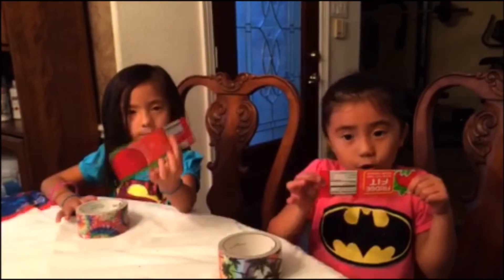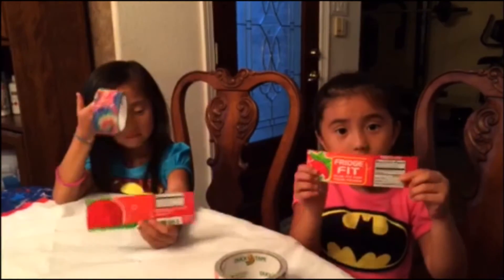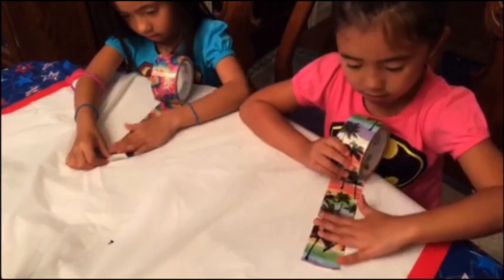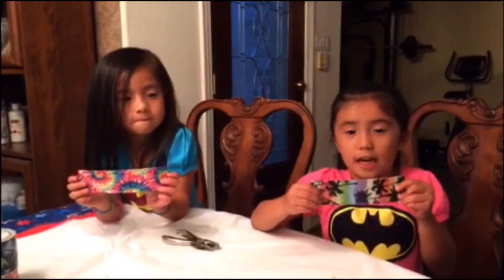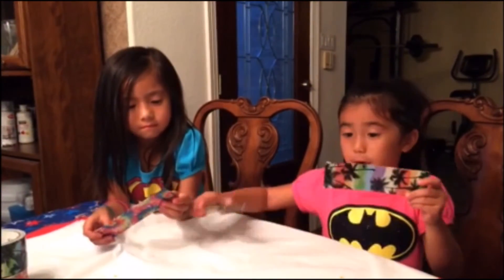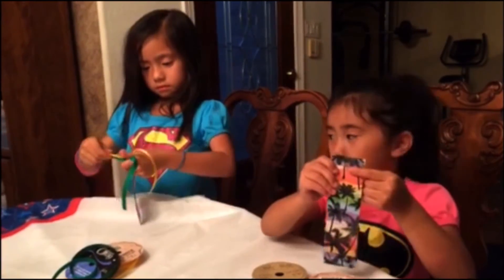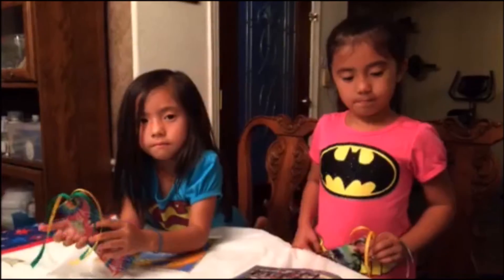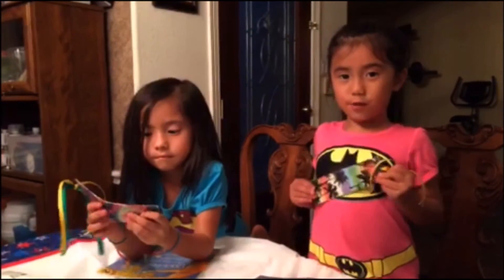DIY Duct Tape Book Mark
Kayla and Jenna will show you how to make a duct tape bookmark. Check it out! Sorry for the bad lighting. This was one of our older videos and as you can tell Jenna was mad about something.